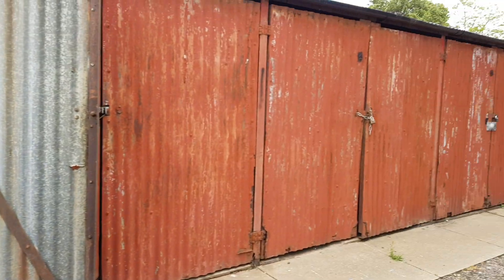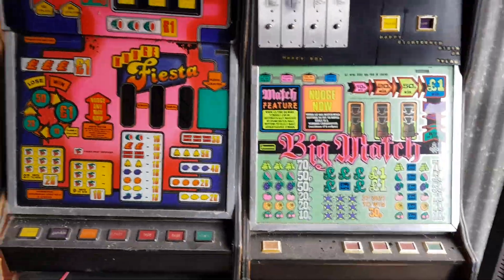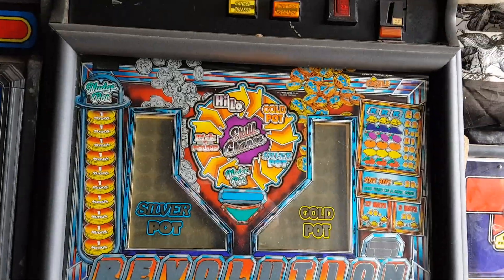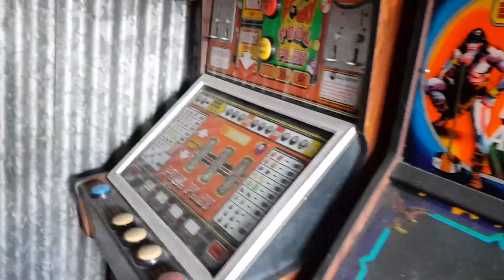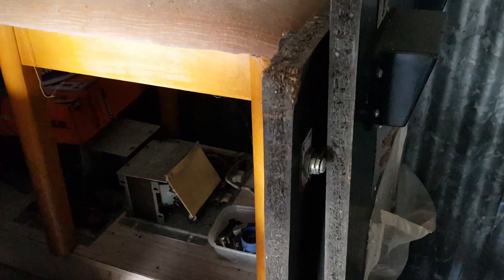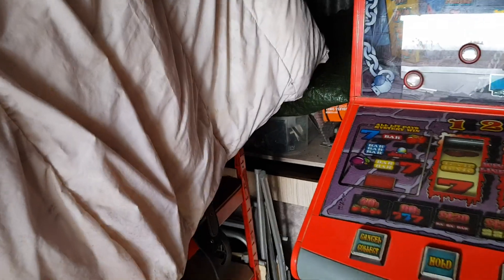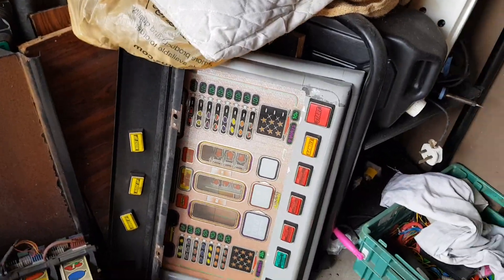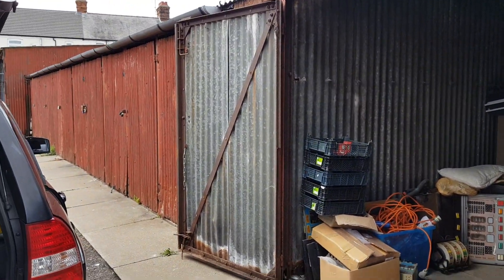Steve's Fruity's 2nd Unit